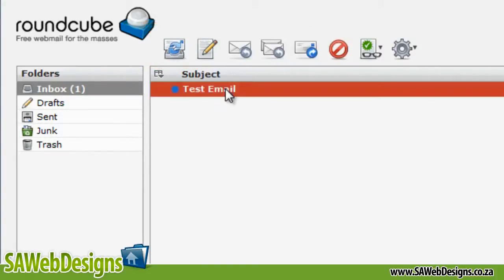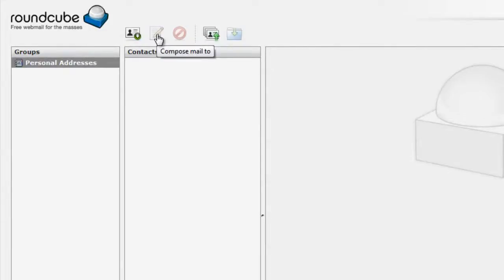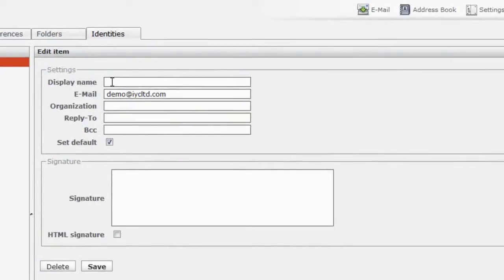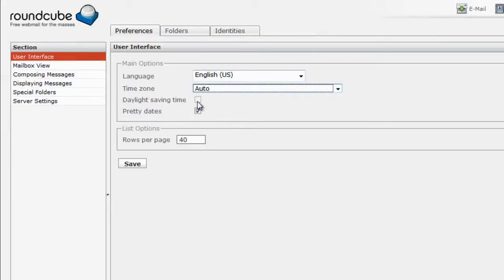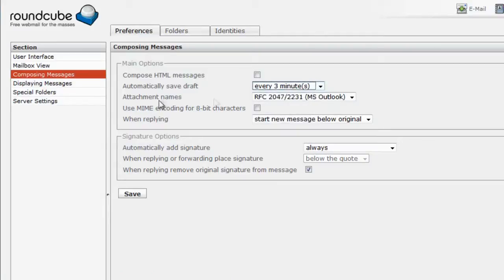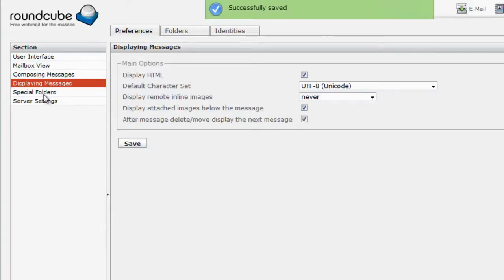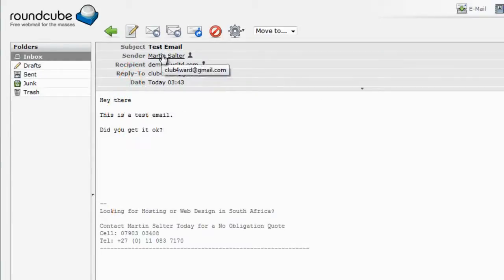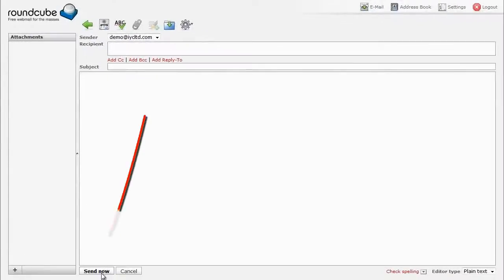User Guide for Roundcube Webmail in cPanel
There is a Newer Version finally available (only took 9 years) and you can see that here:

intro video to using Roundcube webmail. In this video we look at the basic overview of Roundcube and the set up inside. We go though the menus, how to send and open and read emails and more.